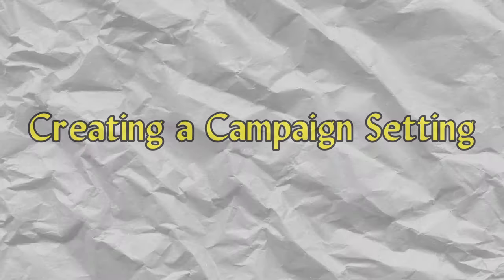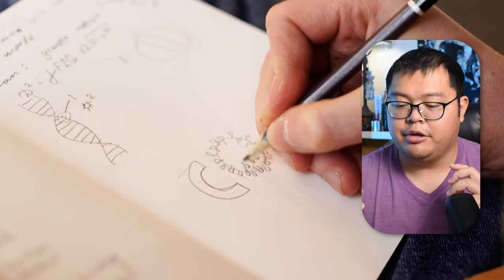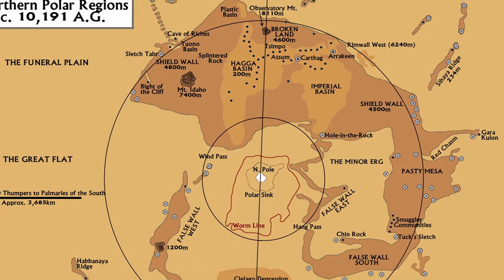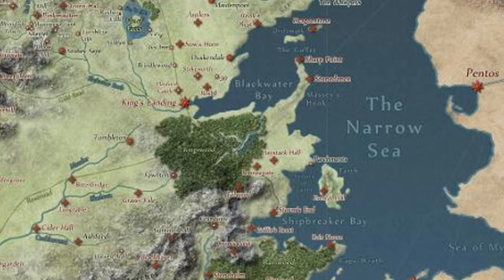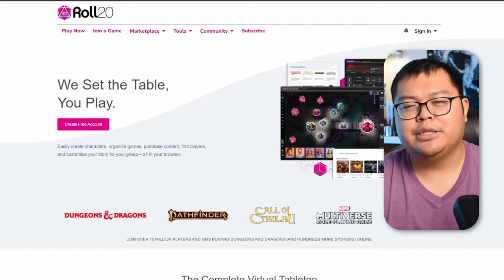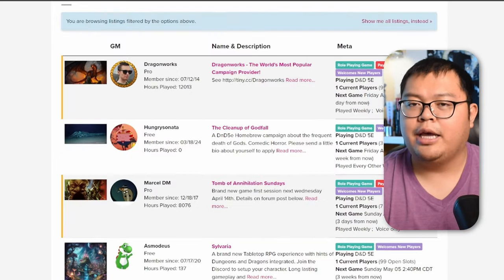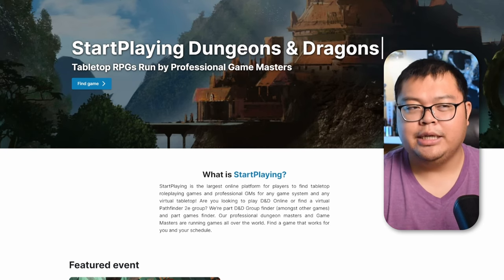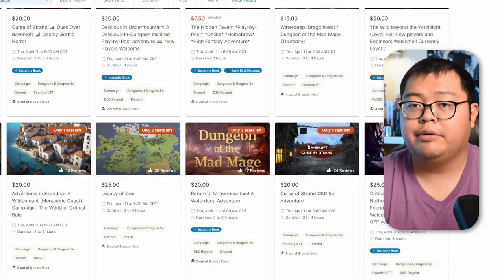How to Start Running DnD Campaigns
Dungeons and Dragons is an incredible game that requires 1 person: a Dungeon Master (also known as Game Master). But how does a beginner DM/GM get started? Well that's what this video is for!

It's easy to get overwhelmed and not know where to start, so in this video we'll discuss how to get started. And hopefully by the end, you'll be more confident to start running campaigns!